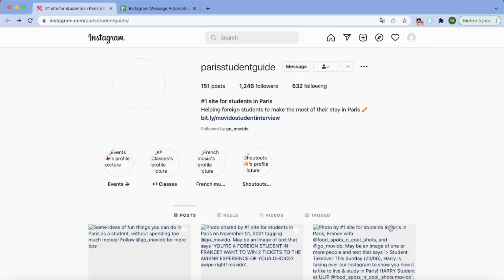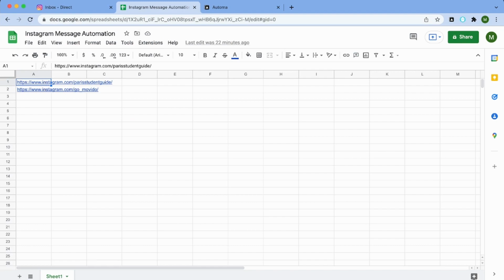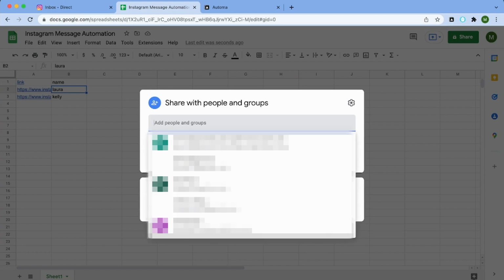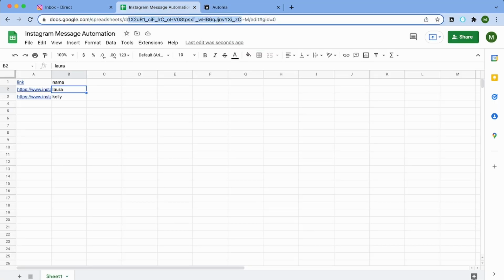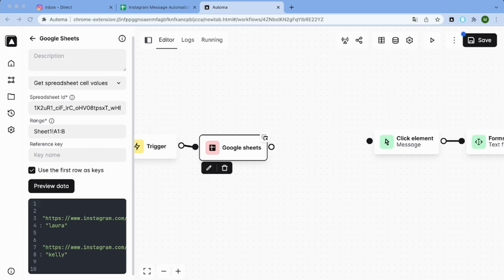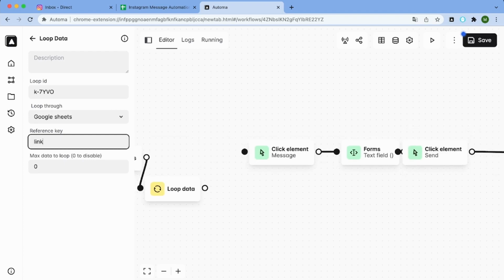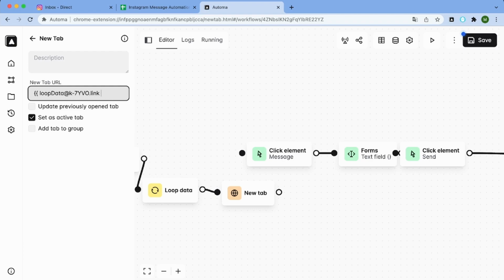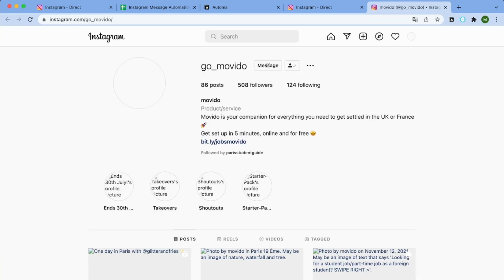How To Automate Browser Actions, For FREE & WITHOUT coding! | Automate Messages On Instagram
Do you find yourself doing the same basic tasks over and over again?
In this video, I will show you how you can automate your browser without having to write a line of code, with the Chrome extension Automa. The website we're going to use as an example is Instagram : in less than 5mn, you will learn how you can automate instagram dms, and how to automate browser tasks on any website!